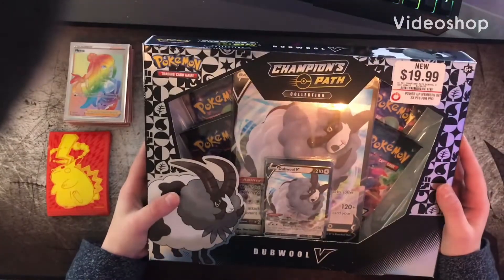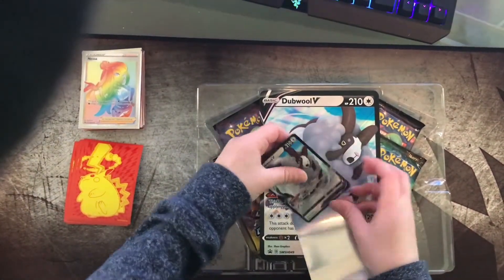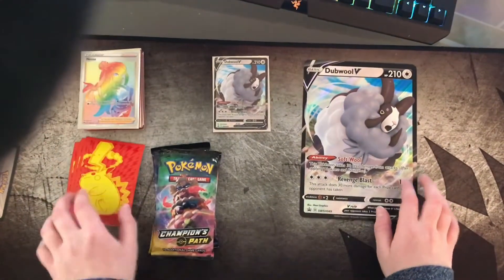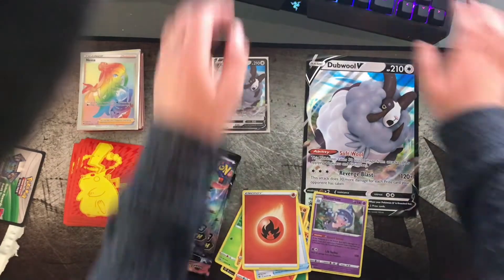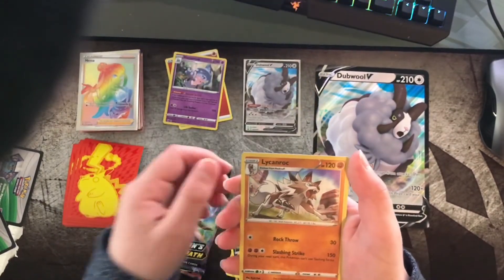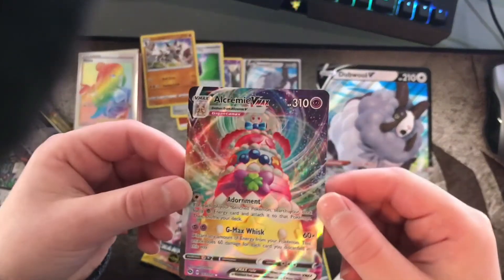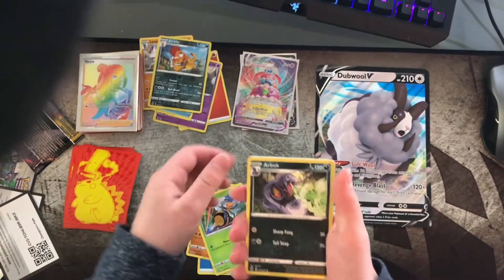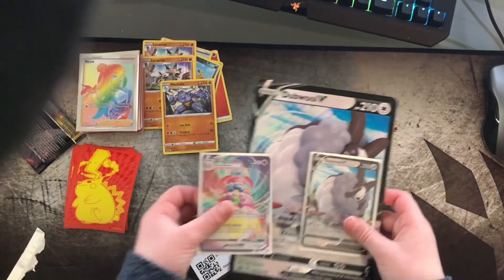(Did I pull a Charizard?) DUBWOOL V COLLECTION BOX OPENING!!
Did I pull a charizard?